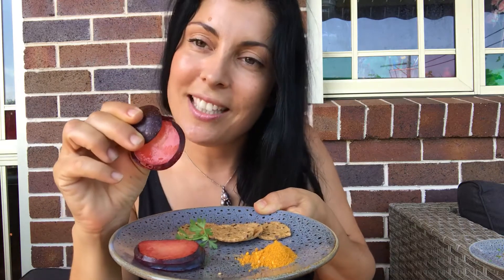30 second Hemp Seed Treat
It really did only take me 30 seconds to make this tasty treat.

A delicious Hemp Seed Spread by Food to Nourish - easily buy online today 🖤